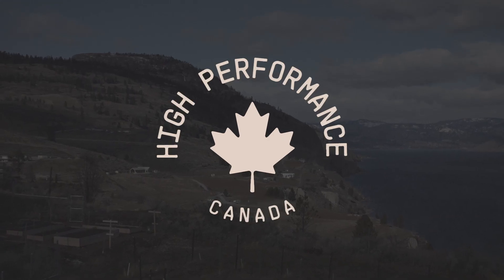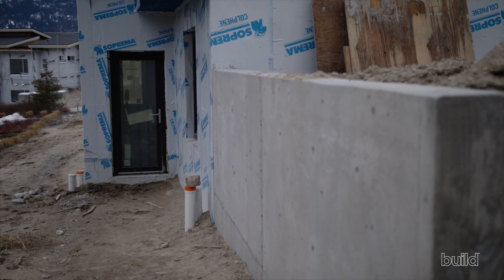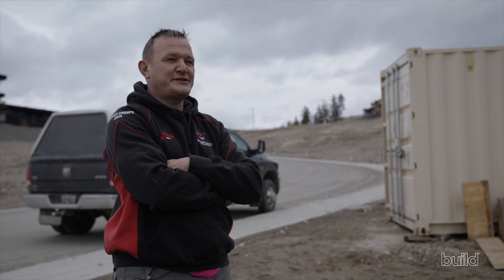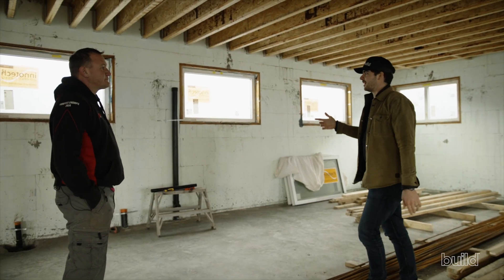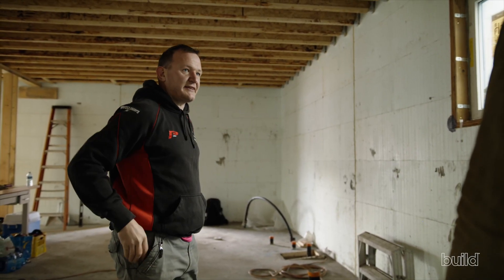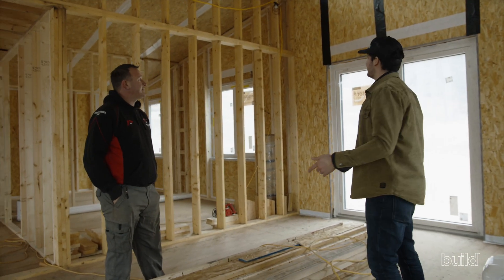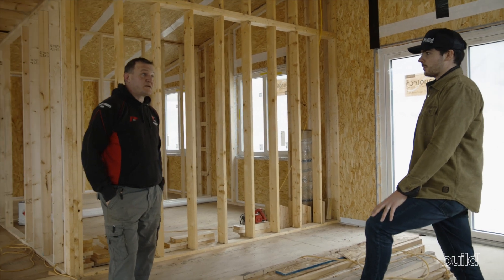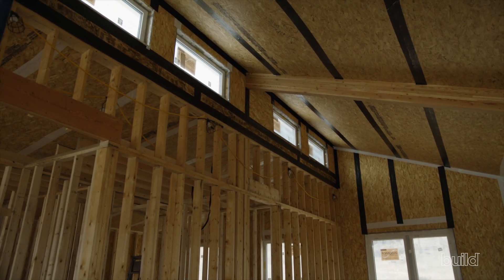Owner - Builder - City Inspector - Builds his on Step 5 Home - High Performance Canada Ep5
The Build Show heads up north past Kelowna to Lake Country BC to tour an owner-built Step 5 home. This rock-solid home was designed with easy-to-install materials, which are also super easy to achieve high R-Values and airtightness. Owner-builder Leighton Williams does a fantastic job explaining the key fundamentals of pulling off a Step 5 home. He works as a building inspector and has a very unique perspective on the local construction industry, and was kind enough to share that perspective with The Build Show. High performance construction doesn’t have to be complicated! This home proves that with a robust and straight-forward approach.